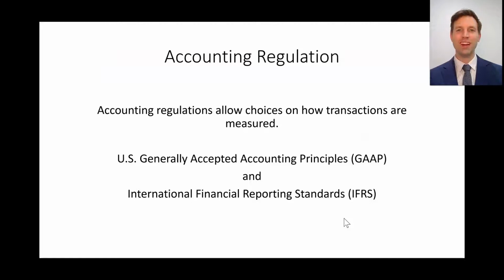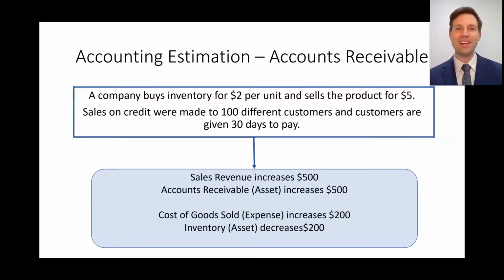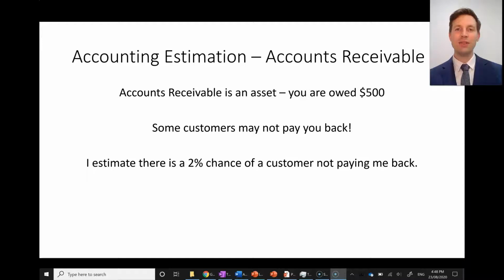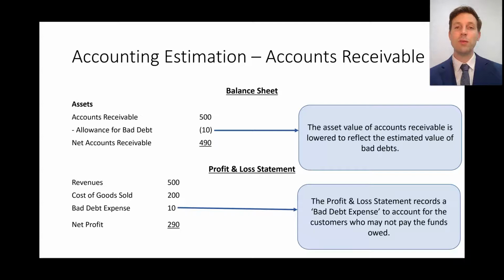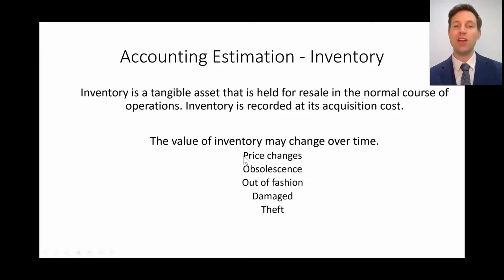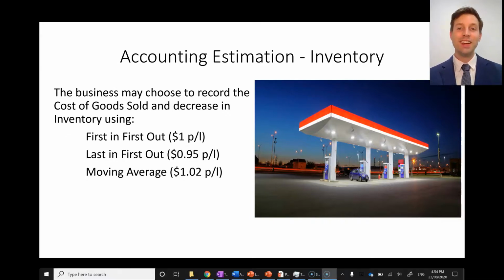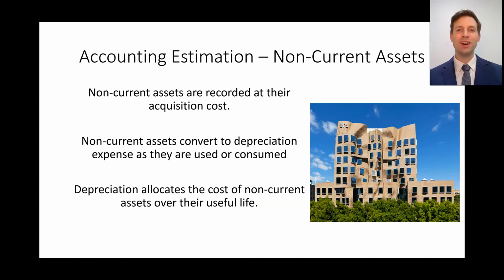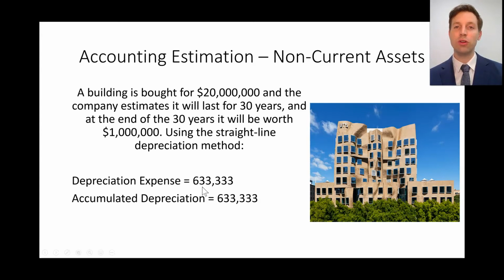Accounting Estimation - APT Week 2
This video provides an introductory discussion about how and why  accounting standards allow for flexibility in the preparation of financial statements.